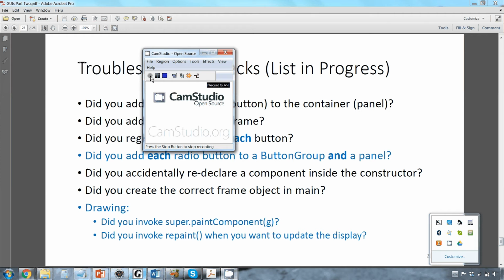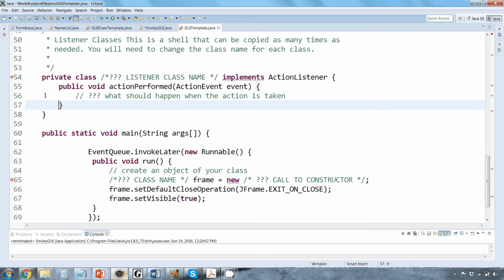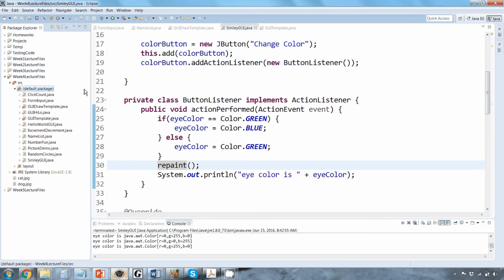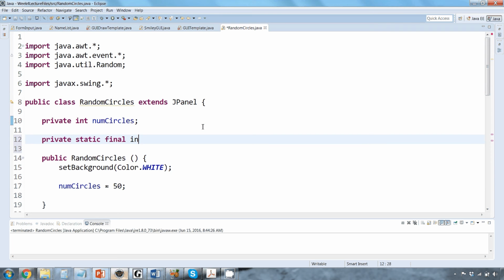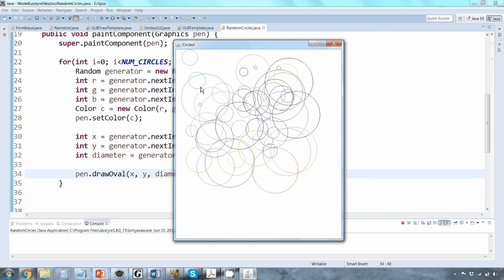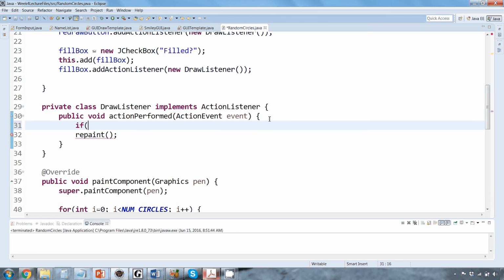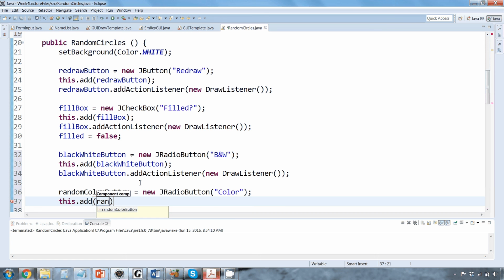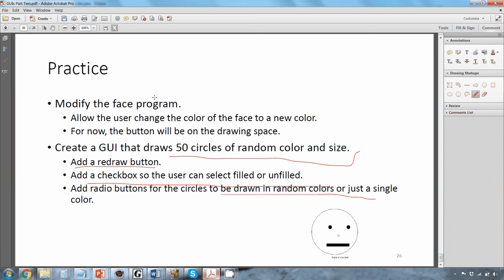GUIS PartTwo 02 Practice Troubleshooting